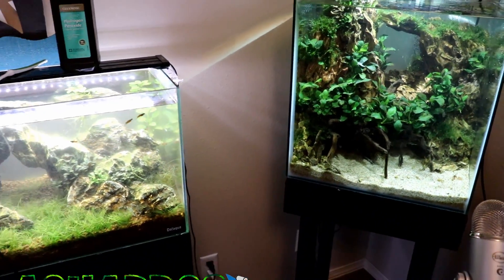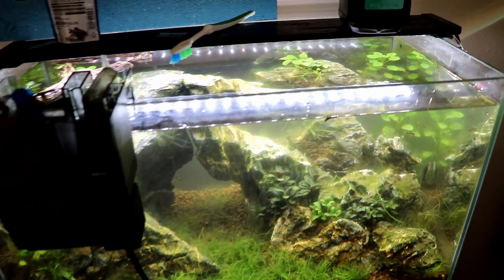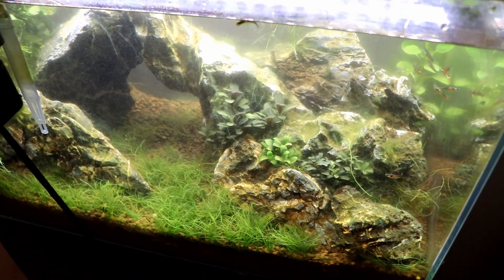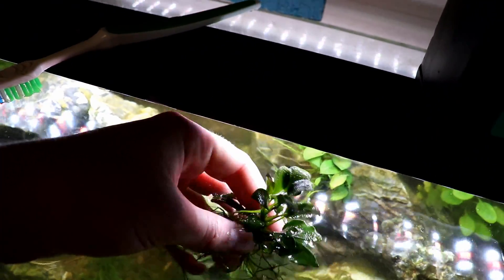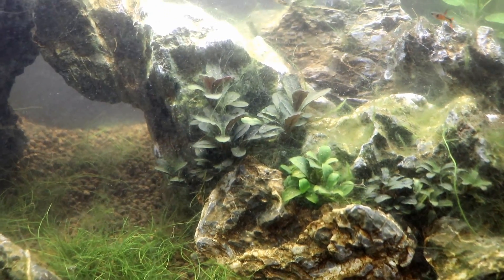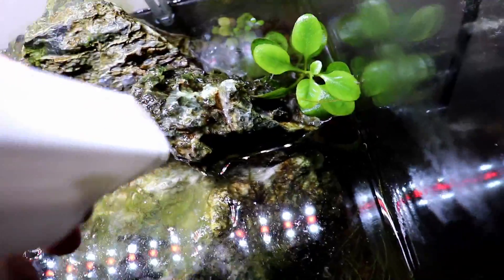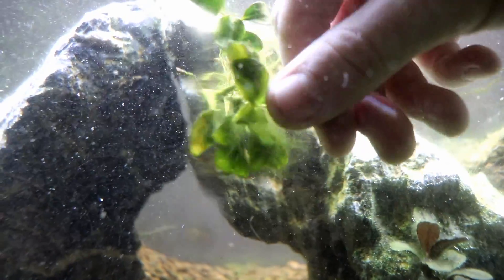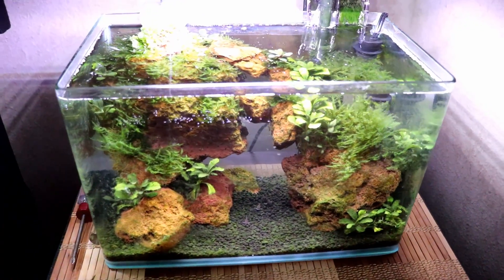THE ALGAE LaZerGuM - Melt AWAY BBA Algae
Lifetime Supply of H2O2

In This Video:
Today we use hydrogen peroxide to get rid of aquarium algae including bba black beard algae